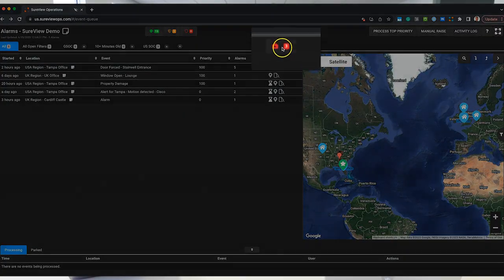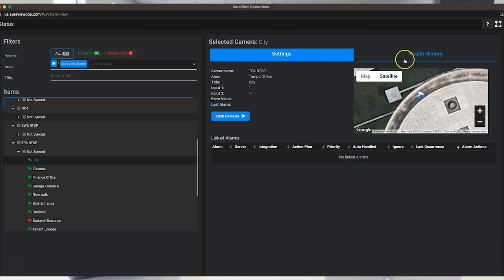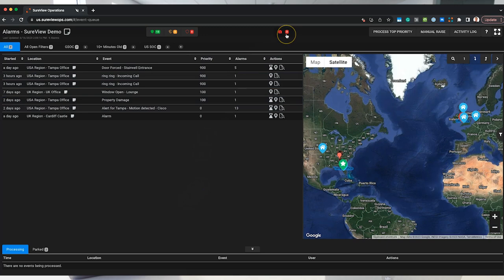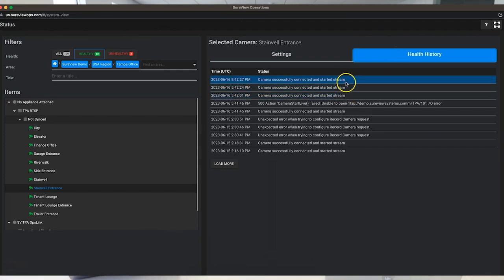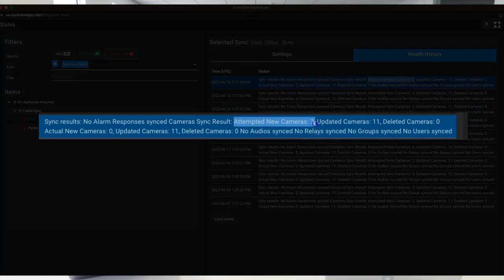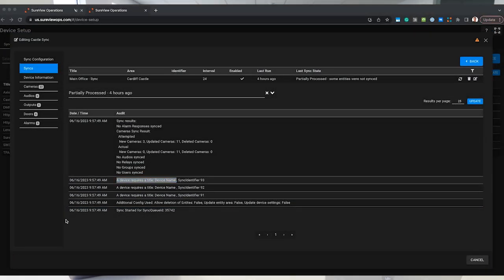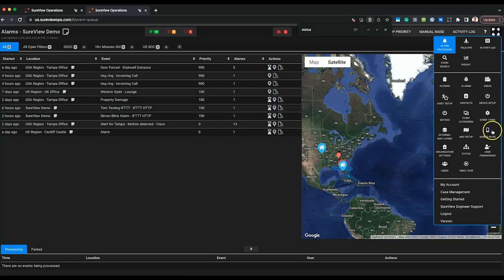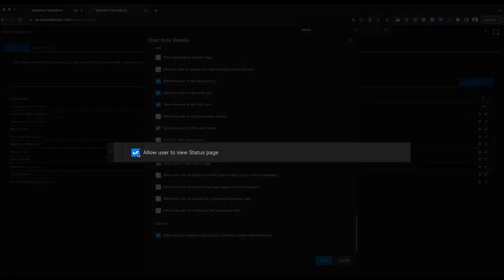SureView Lab - Status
Our Chief Product Officer, Simon Morgan, is joined by special guest, Austin Griffith, Senior Sales Engineer, to show how easy it is to use SureView Status’ dashboard to track configuration information and system/device health.